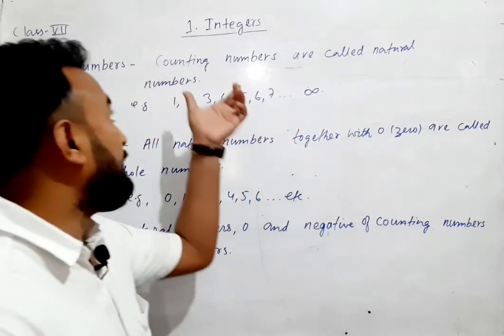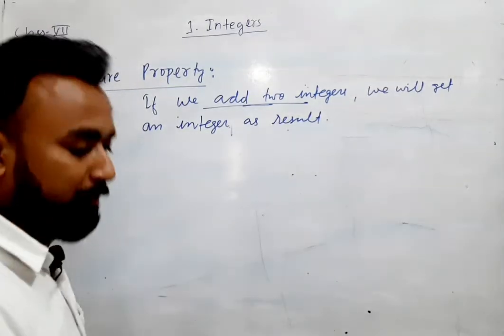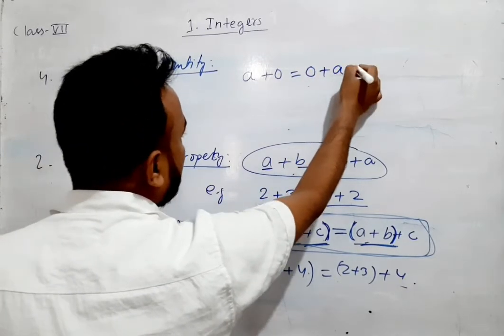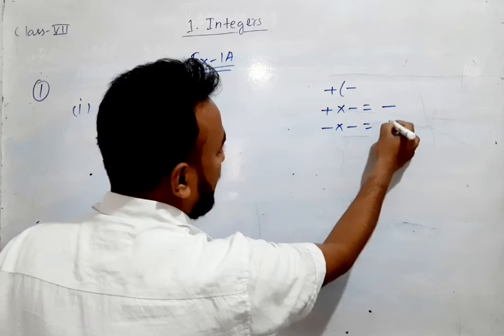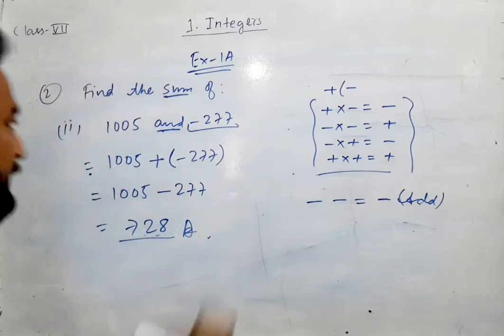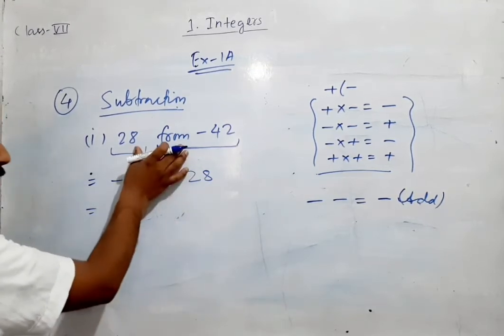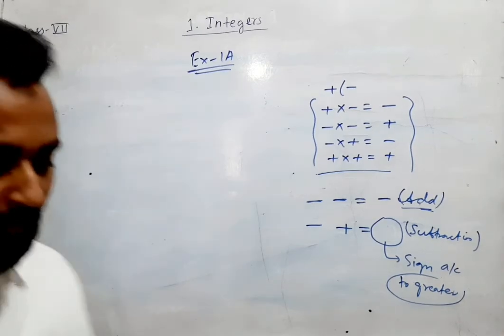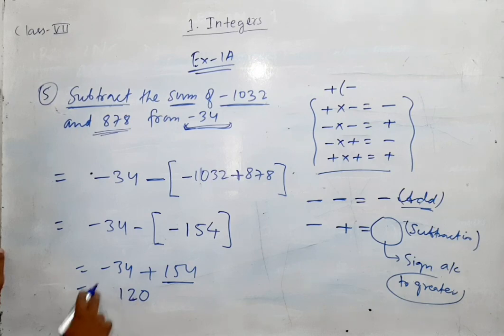Class VII MATHEMATICS Ch1 Integers